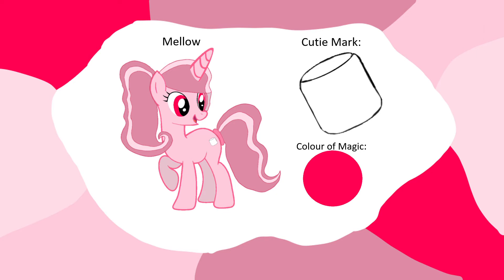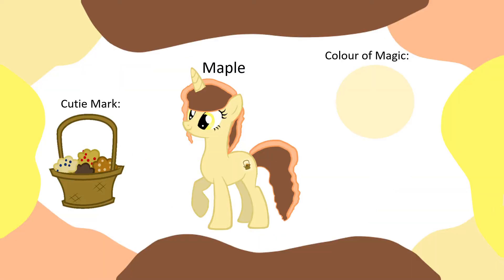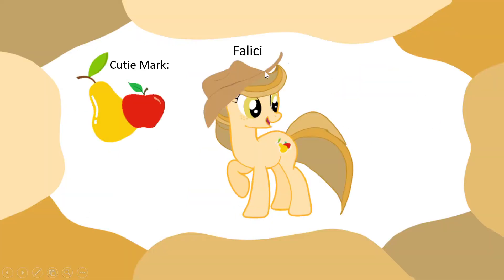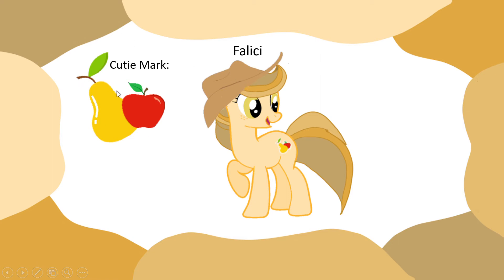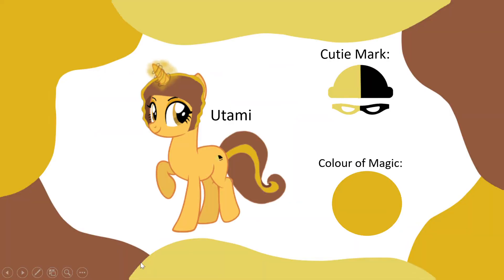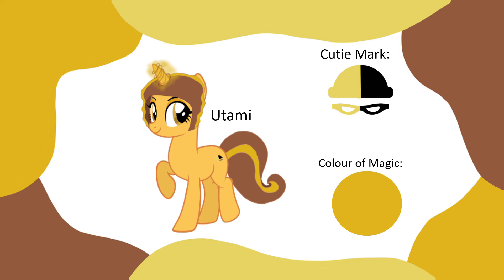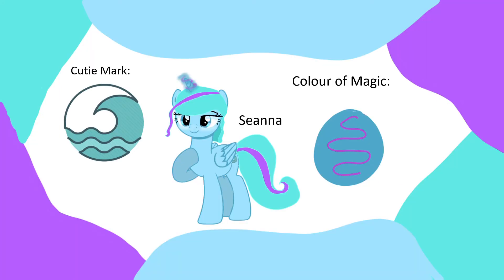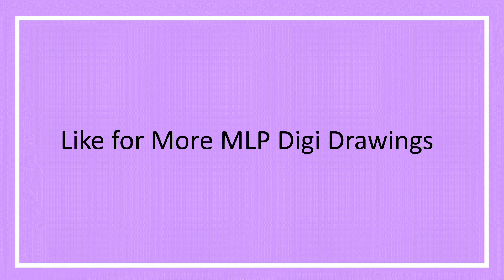MLP Digi Drawings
If you want me to draw you as an mlp write 2-3 colour for your hair, 2 colour for your skin, your name and if you want to be an alicorn, unicorn, pegasis, earth pony or dragon.